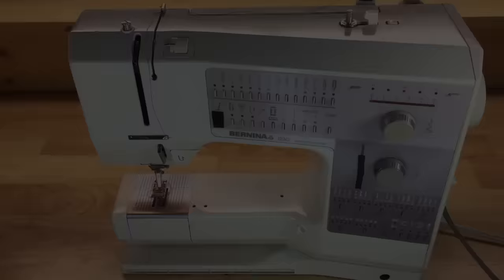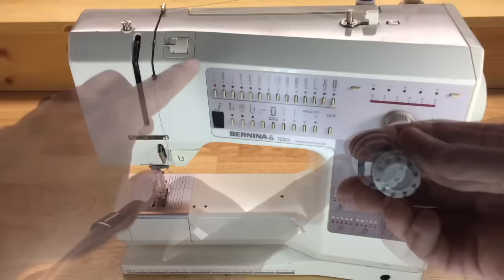Sewing Machine Problems: The Most Common Issues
(Links to specific times/topics below.)

Amazon Link - Anything Purchased Through This Helps The Channel Grow

Up to 85% of sewing machine repairs are avoidable and simple things. In this video we try to break down the most common issues we see with machines that come in for repair including their causes and ways to avoid them. Please leave any questions in the comments.

(All shot on an iPhone 7 & standard earbud mic. We used 2 spotlights with daylight bulbs, a vanity light and three ceiling lights to record this in our garage - Sorry for any audio/video issues, just working with what we have.)

0:21 - Spool Pins
0:59 - Stacked v.s. Cross Wound Thread
1:34 - Spool Caps
3:34 - Spool Stand
4:29 - Spool Cones / Spacers
4:58 - Thread Quality
5:40 - Upper Tension
7:19 - Presser Foot Position & How It Relates To Tension
8:03 - How To Check If You Have Top Tension
9:39 - Too Little Tension
11:09 - Too Much Tension
12:39 - Loops On The Bottom (Missing The Take-Up Lever)
13:31 - Unjamming Machine & Hook Care
15:44 - Front Loading v.s. Top Loading (Drop-In)
17:03 - Bobbin Case (Tension, Threading, Etc.)
18:10 - Bobbin Direction
20:25 - Bobbins
21:45 - Be Sure To Sink Your Needle
22:14 - Be Sure To Hold Your Thread Tails
23:45 - Machine Making Sound But Not Running
24:44 - Machine Not Feeding Material
25:20 - Machine Not Releasing Material
25:50 - Best Settings For Dialing In Tension